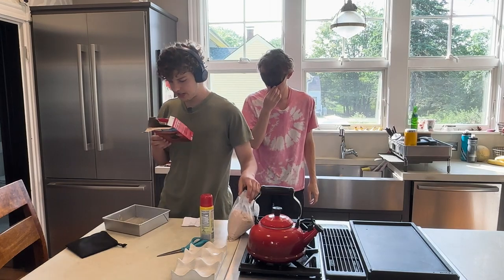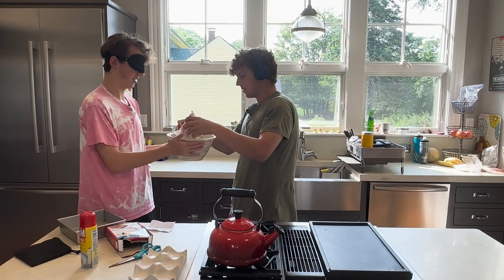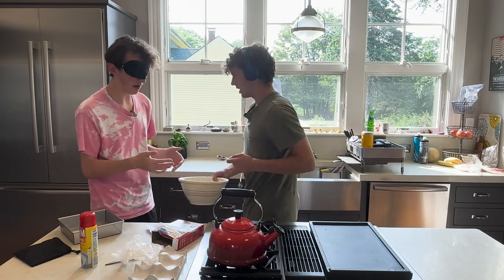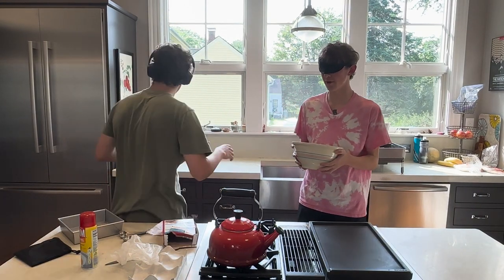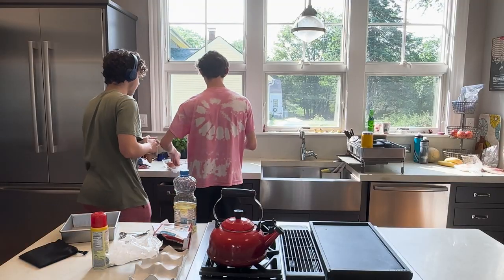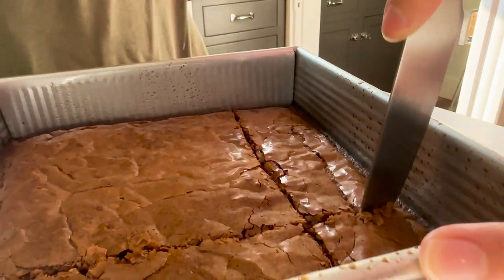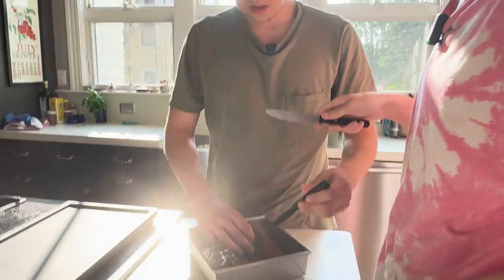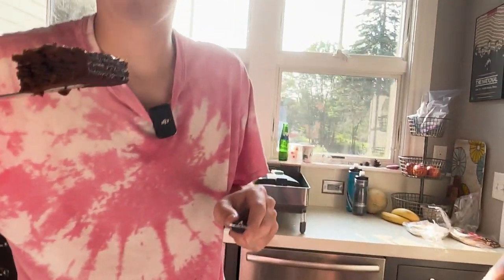Baking Brownies But we Can't See or Hear | The Lads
Hope your ears are okay

This channel was made to document stuff a group of friends did in highschool so they could look back at it later.

If you for some reason enjoyed the content, please leave a like or a comment, we'd love to hear from you!